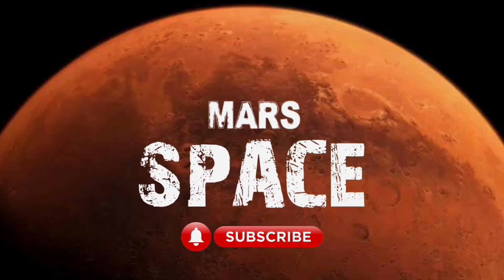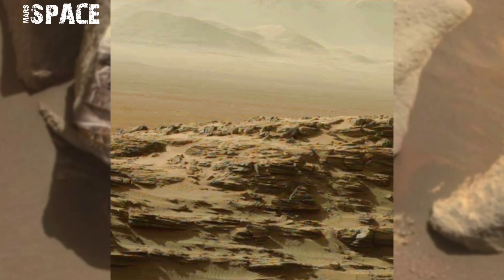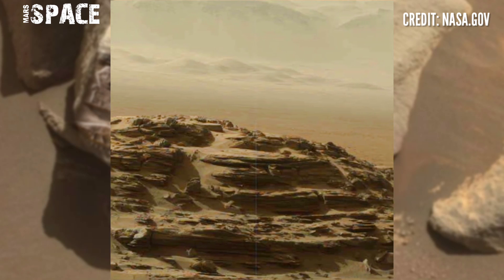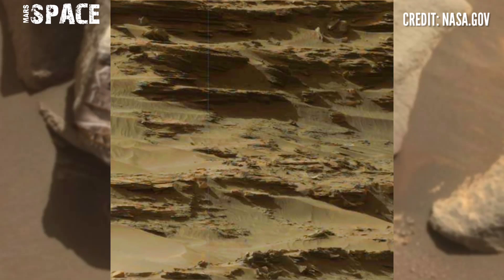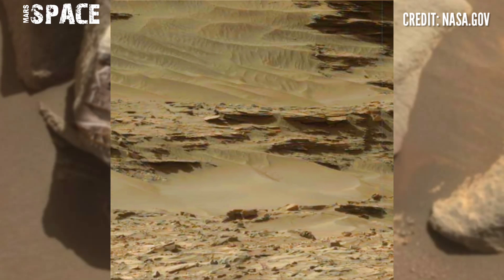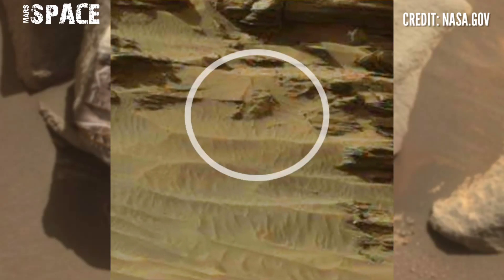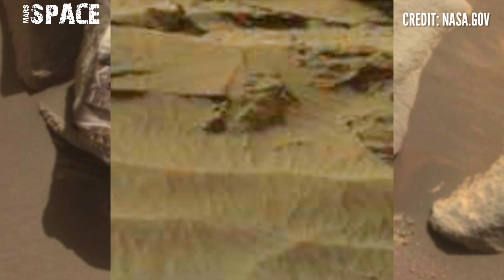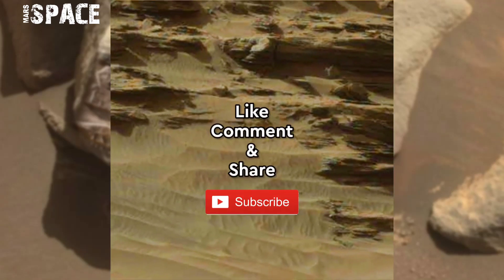Rover Capture 4k Stunning Video Footages of Mars Surface: Mars Latest Video | New Mars 4k Video